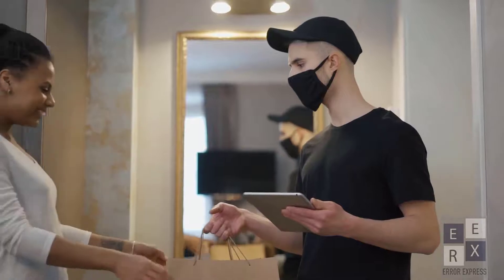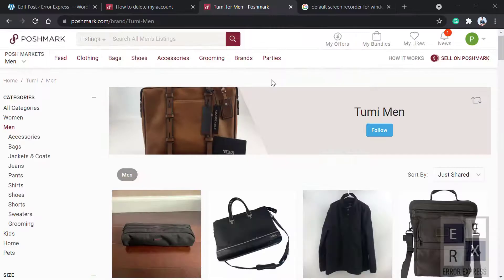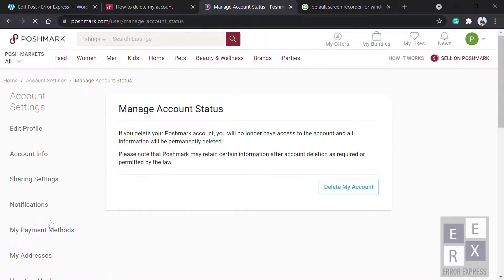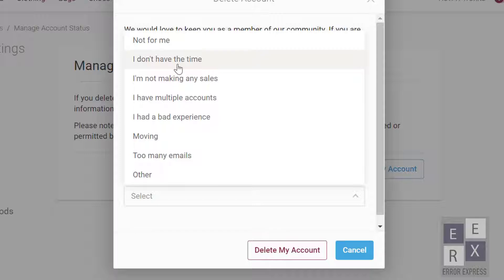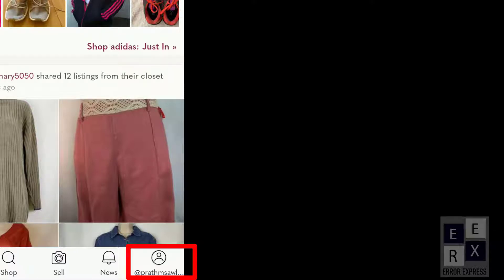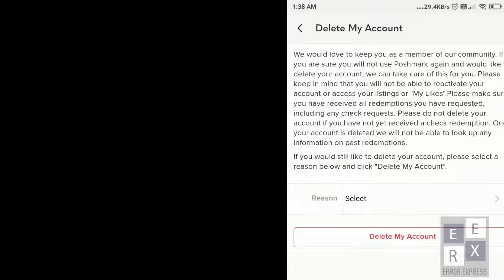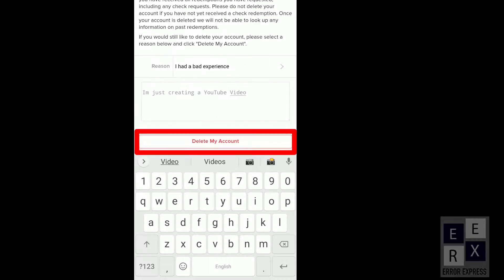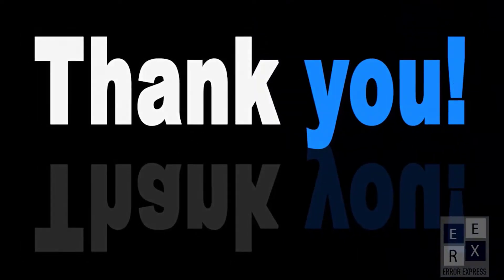How To Delete Poshmark Account Permanently On App/Website | How To Close/Deactivate Poshmark Account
There are two segments in this video
-      How to delete your account with an application
-      How to delete it with the website permanently
-       How to deactivate Poshmark profile

Poshmark is like Amazon, but the slight difference is anyone can be a seller; you can even sell your home items. But the Poshmark operates in just three countries, the USA, Canada, and Australia. There are many emails to delete the Poshmark account, like annoying emails and messages on phone numbers, but the main reason is opening a new account in that old email address.

First, we will discuss how to close the Poshmark account on a website.
-      In your browser, search Poshmark.com.
-      Log in there.
-      This is the interface of the website.
-      Look at the upper right corner.
-      You will see the profile photo.
-      Click on it.
-      Select Account Settings From the dropdown menu.
-      This is the edit profile page.
-      Scroll down and select Manage Account Status.
-      Tap on Delete My Account.
-      Now, enter your verification code.
-      After entering the verification code, click on the delete.
-      Now select the reason for leaving.
-      These are the reason you can select for.
-      I will choose "other."
-      Here, you can specify if you want.
-      Or you can just leave it.
-      Click on delete my account.
-      Now you are done.
- Yeah.
-  You have successfully delete Poshmark Account on your computer browser or mobile browser.

Next, the steps for how to delete Poshmark account using the mobile iPhone/Android app
-      Open the Poshmark App.
-      Click on your profile tab on the bottom right.
-      And then go-ahead to the Poshmark support center.
-      Just scroll down until you see.
-      Then, we will click on Manage Account Status.
-      Then click on Delete My Account.
-      Now put the verification code.
-      Select the reason to delete the account.
-      After giving the reason, tap on delete my account.
-      Now you are out!
-  You've successfully delete Poshmark Mobile App on your Android or ios phone.

2) Title: Look At The Bright Side
Author name: Michael Ramir C

1)This video has no negative impact on the original works (It would actually be positive for them).
2)This video is also for teaching purposes.
3)It is not transformative in nature.